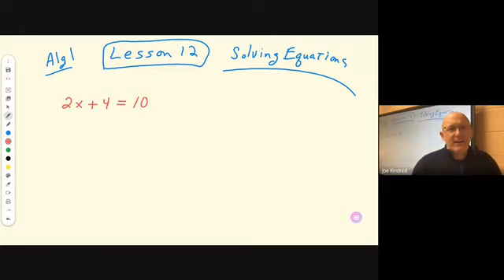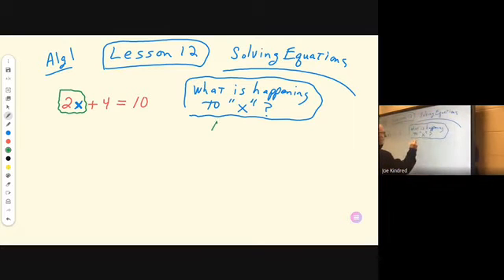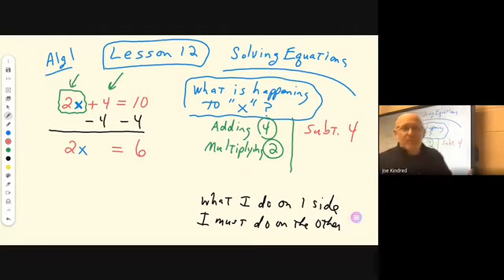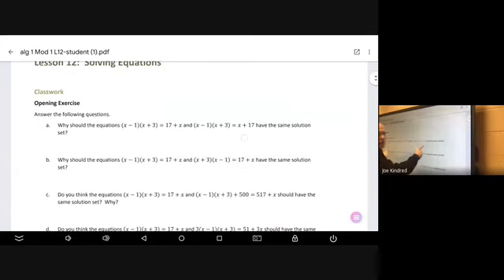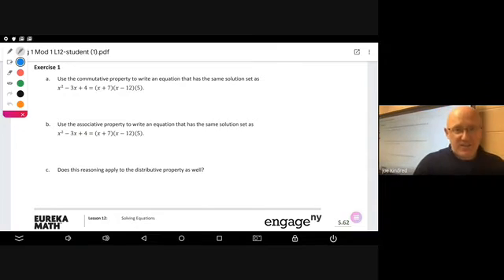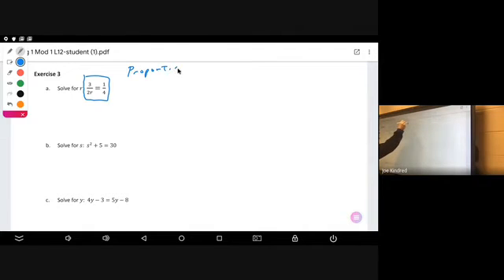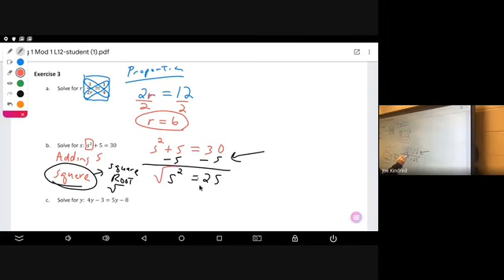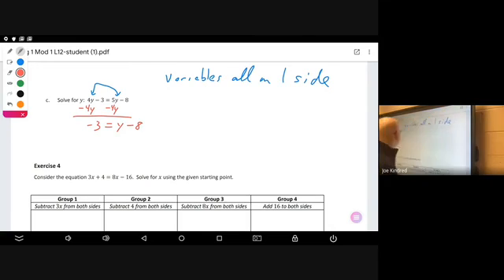Alg Mod 1 L12